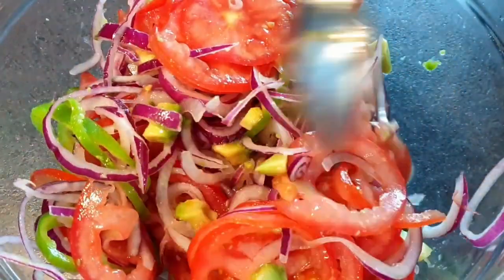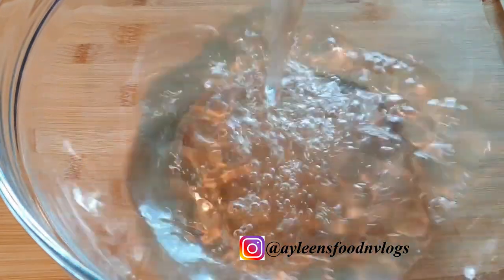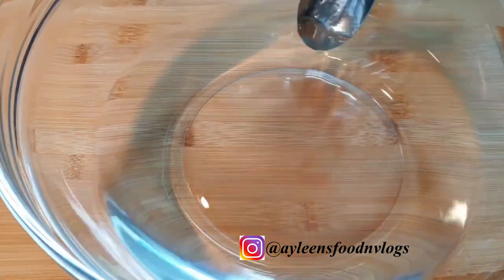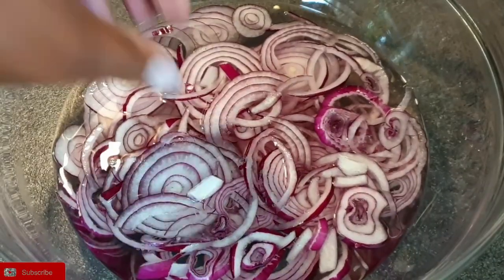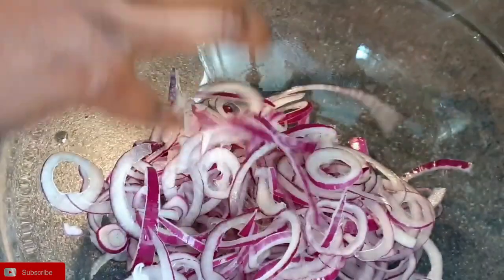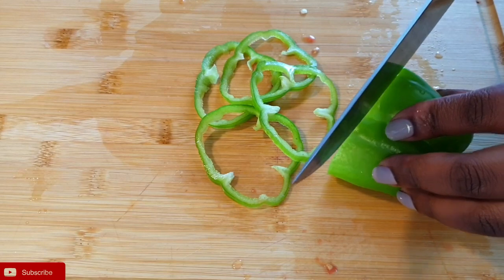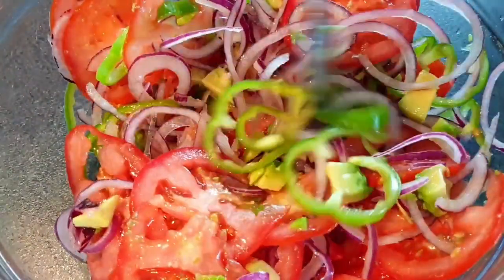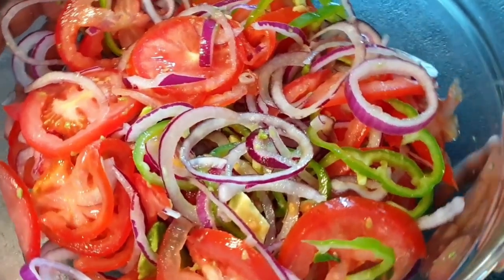How to make Simple Kachumbari | Kenyan Salad Recipe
Kachumbari is a simple Salad Recipe that is enjoyed with some Nyama Choma, Fish and grilled Dishes and evenwith some Pilau. It is so simple to make and with very few Ingredients.
I ran out of Corriander but I usually add them on my Kachumbari.